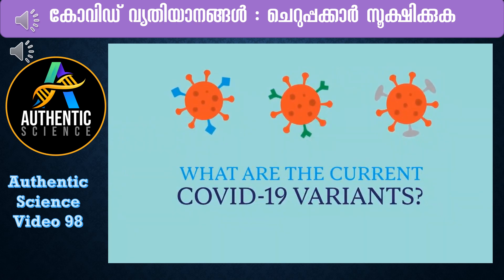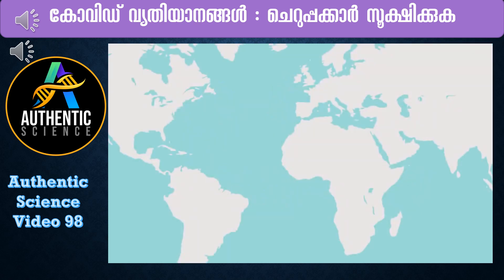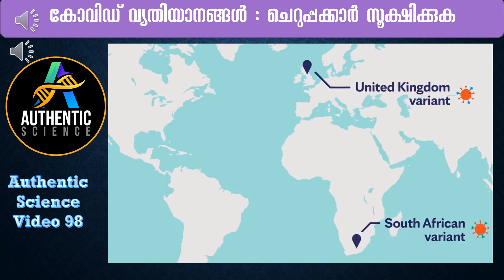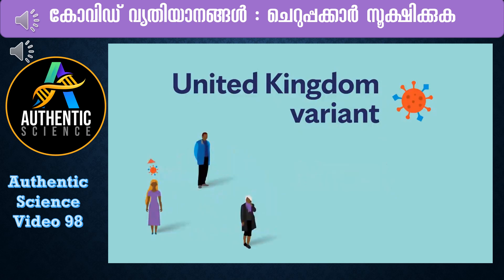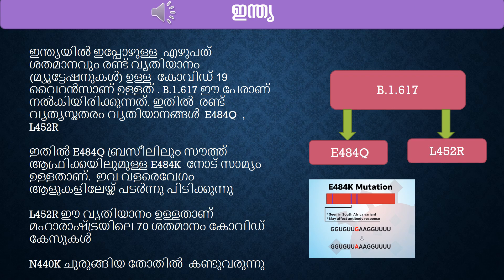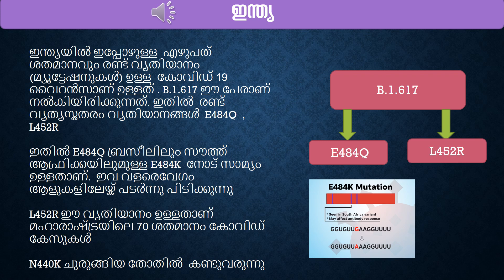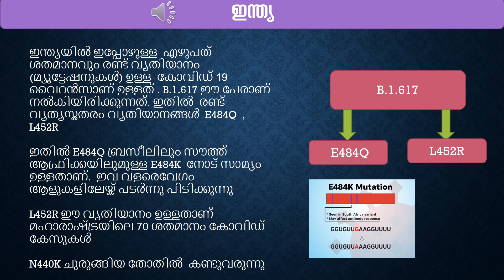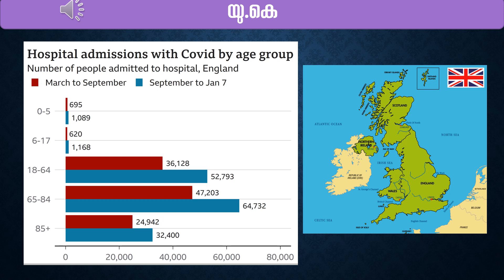കോവിഡ് വ്യതിയാനങ്ങൾ : ചെറുപ്പക്കാർ സൂക്ഷിക്കുക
പുതിയ കോവിഡ്  വകഭേദം കൂടുതൽ മാരകമാണ്‌.

ഐ.സി.യു. സൗകര്യം ആവശ്യമുള്ളവർ വർദ്ധിക്കും.

ചെറുപ്പക്കാർക്ക് കോവിഡ്  ഇതുവരെ കാര്യമായി ബാധിച്ചിരുന്നില്ല എന്നാൽ ഇന്ന് അങ്ങനെയല്ല. പുതിയ വകഭേദത്തിനു ചെറുപ്പക്കാരിലും അപകടം ഉണ്ടാക്കാൻ കഴിയും.

കുട്ടികളെയും കൗമാരക്കാരെയും പുതിയ വകഭേദം ബാധിക്കുന്നുണ്ട്.

ഇപ്പോൾ സ്ഥിതി വിവരകണക്കുമാത്രമേയുള്ളൂ ശാസ്ത്രീയ പഠനങ്ങൾക്ക് ശേഷം മാത്രമേ കൃത്യമായ നിഗമനത്തിൽ എത്താൻ സാധിക്കുകയുള്ളൂ